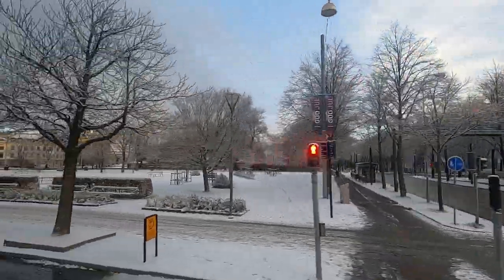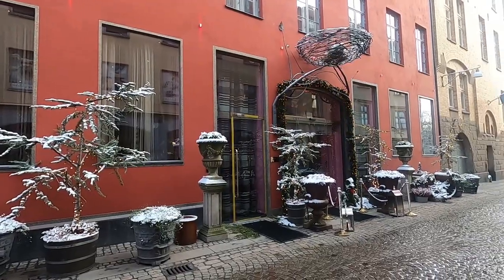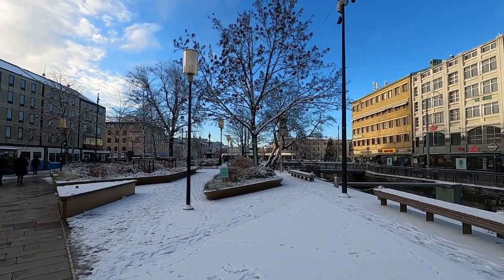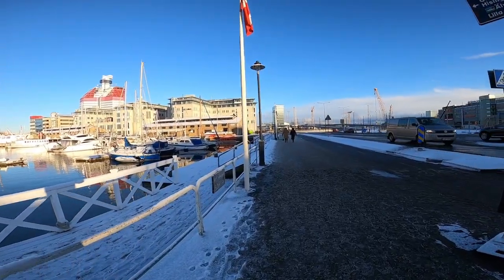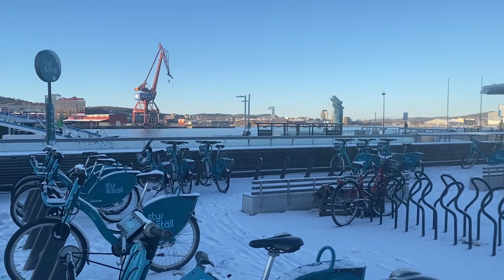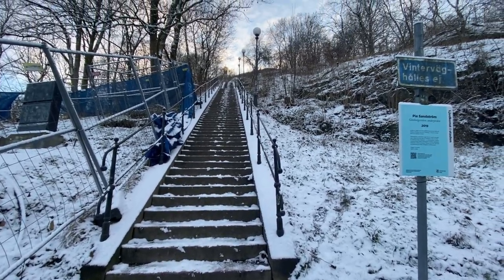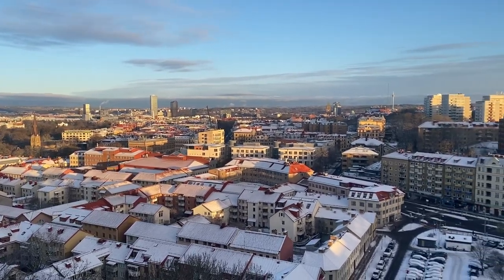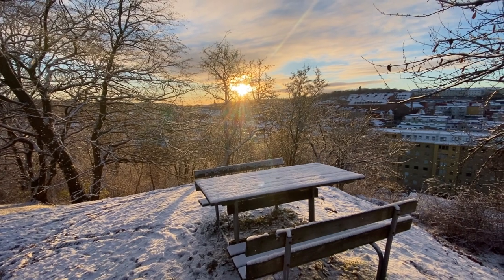Discovering Sweden's Gem: Gothenburg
Welcome to Gothenburg, Sweden's most haunted city! In this video, we'll take you on a walk through this Gothic city and show you all the haunted locations that make it one of the most exciting and mysterious cities in Europe.

After watching this video, you'll never look at Gothenburg the same way again! From gloomy churches to gothic bridges, this city is full ofspirit and mystery. If you're looking for a spooky (but fun!) day out, visiting Gothenburg is a must!